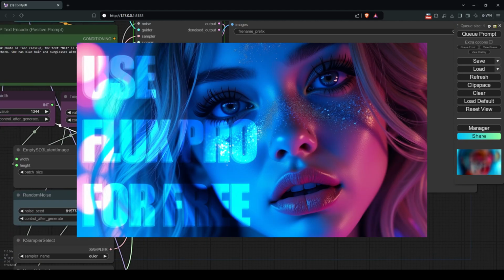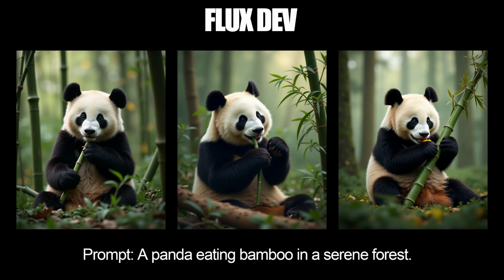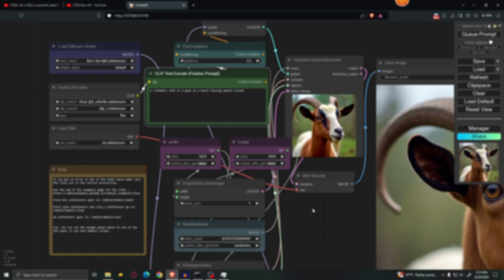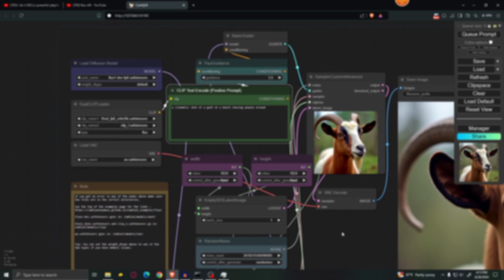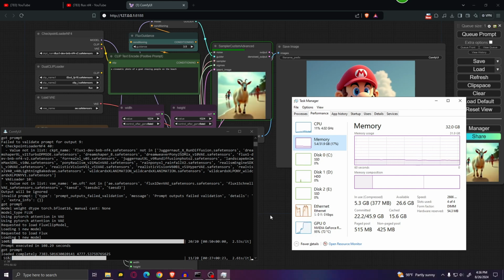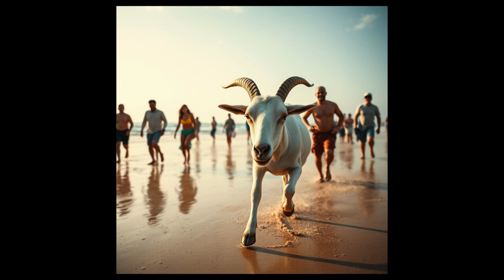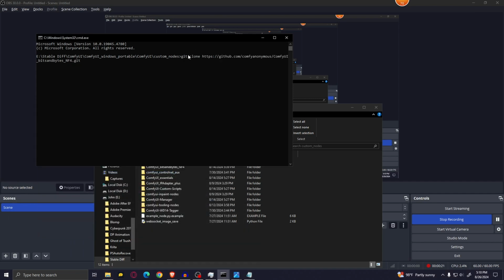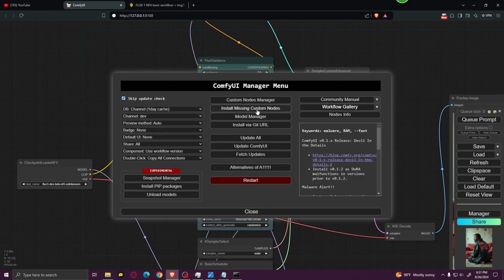This New Version of FLUX Runs on 6GB VRAM and is 35% Faster - Flux NF4 Install Guide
Flux NF4 is a highly optimized version of the Flux AI model designed to run efficiently on GPUs with as little as 6GB VRAM. It delivers nearly the same image quality as the original model but with significantly faster performance—up to 35% faster—making it perfect for those with lower-end hardware. With built-in VAE and compatibility with platforms like ComfyUI and Forge, Flux NF4 makes high-resolution image generation accessible and quick, even on less powerful systems.